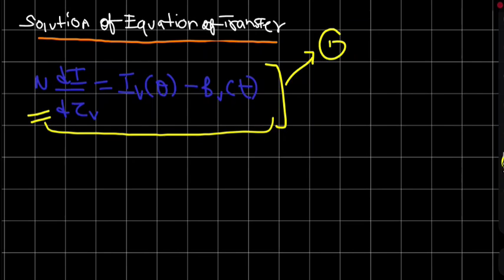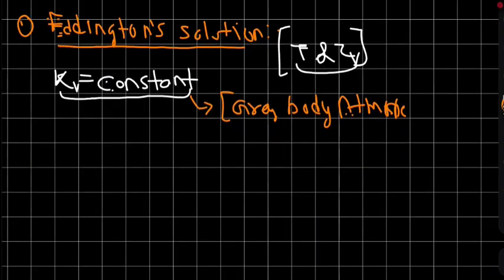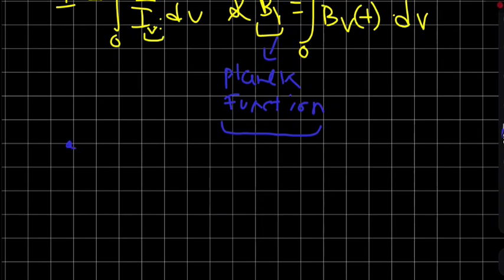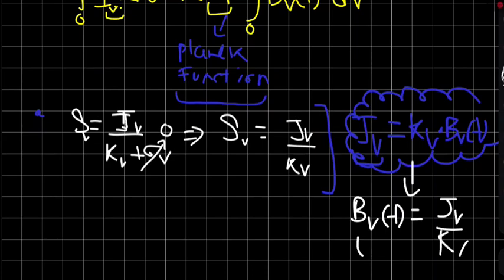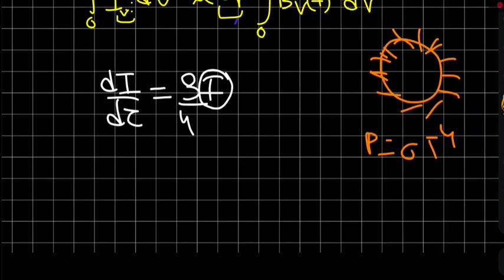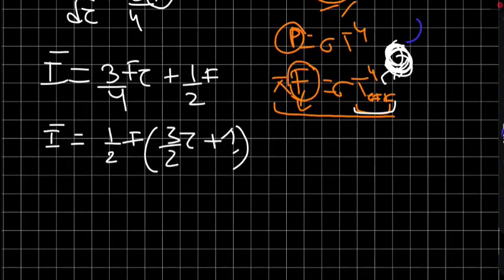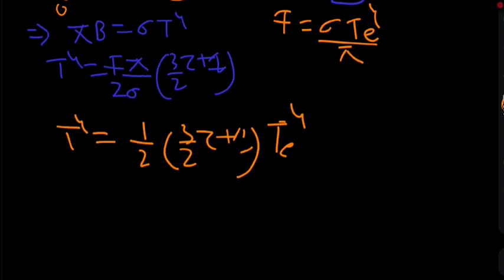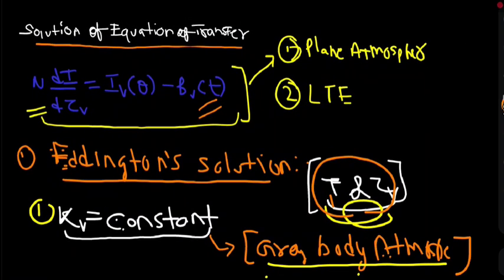Solution of Radiative Equation|| Stellar Dynamics || Astrophysics